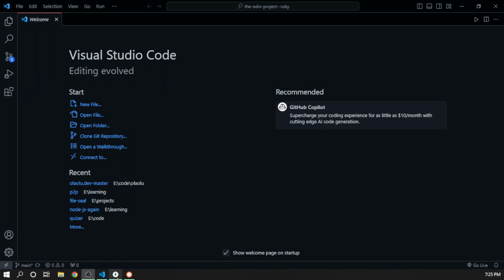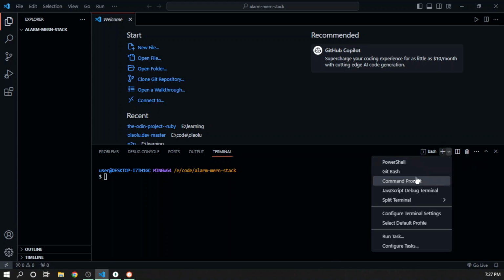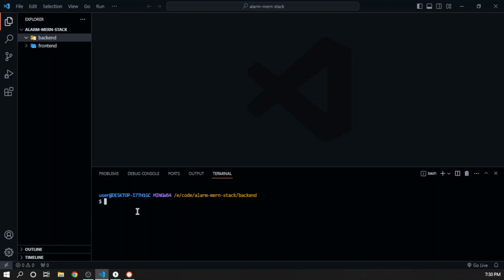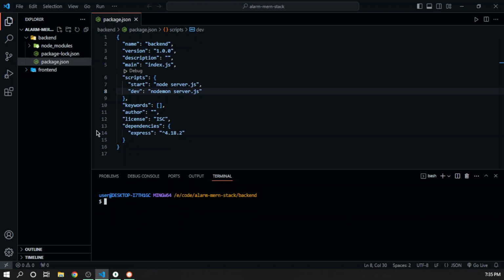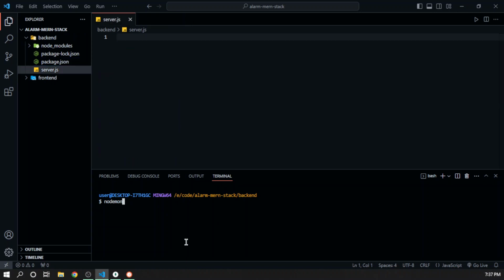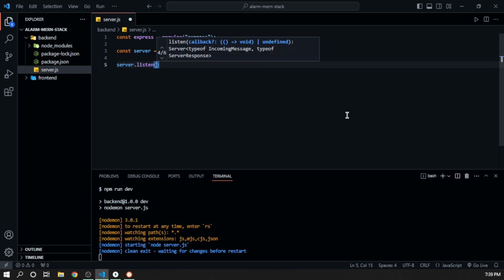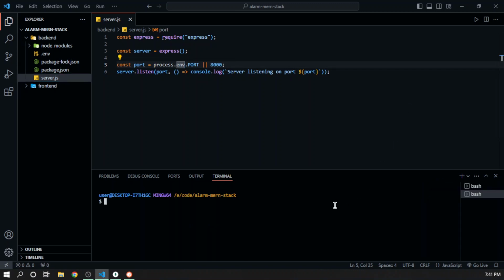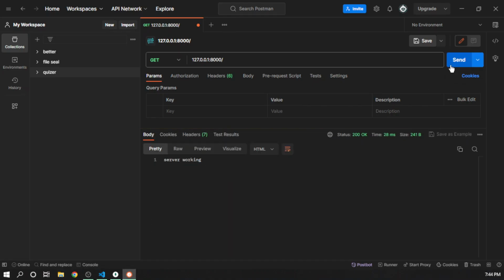Build an alarm app with the MERN stack #1 - Setup and running the server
In this series where we are building a complete alarm web app using the MERN stack this first part aims to teach how a node JS and express backend is setup and give a high level introduction to the concept.